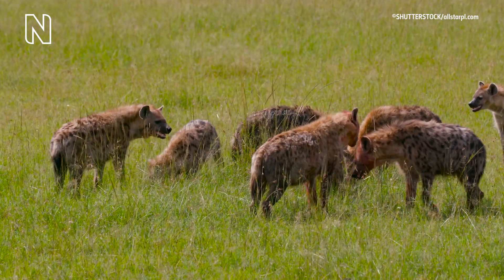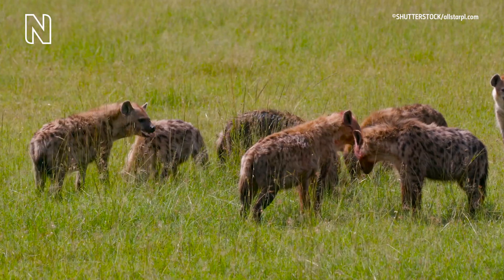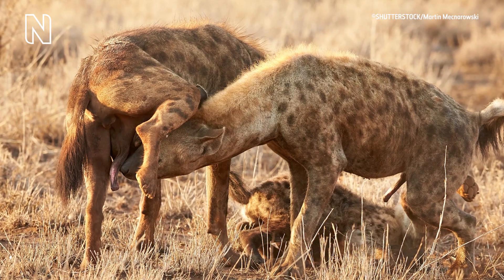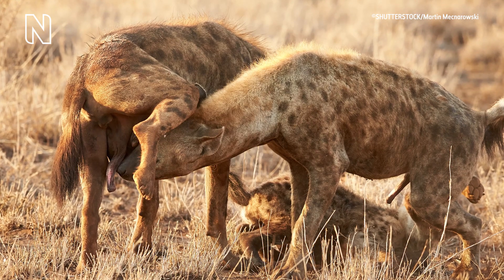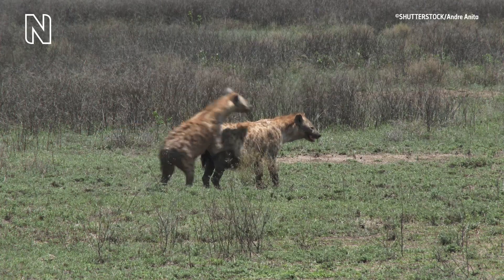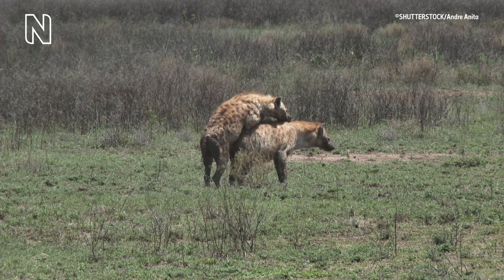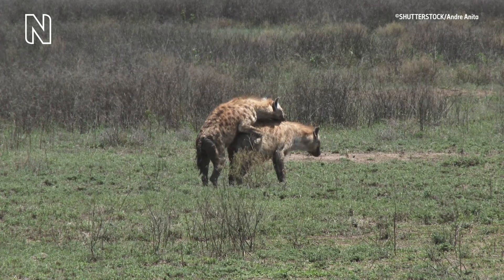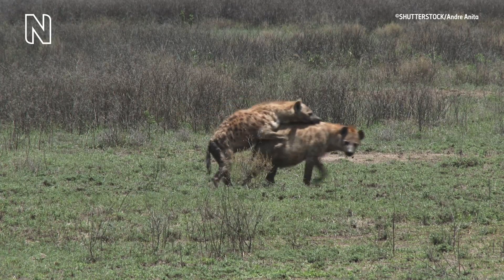Why do female spotted hyenas have a pseudo-penis? | Surprising Science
Spotted hyenas live in large clans and usually the highest rank in these societies is occupied by a female.
Unlike most other mammals, female spotted hyenas have a pseudo-penis. This gives the female the power to be selective when choosing a mate, but it also comes with a high reproductive cost. Dr Natalie Cooper explains.